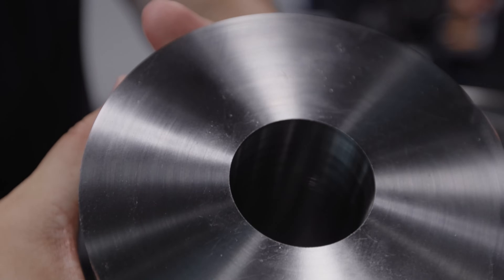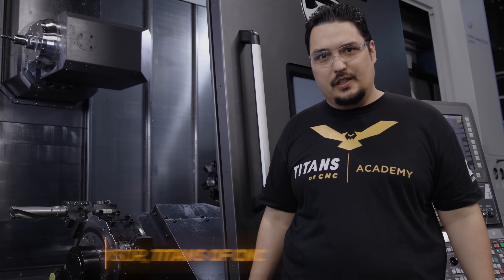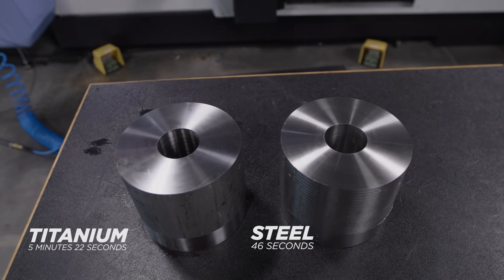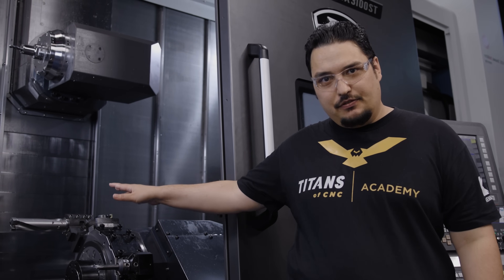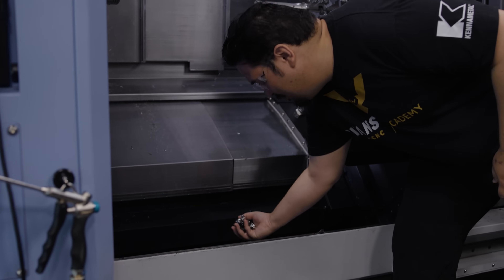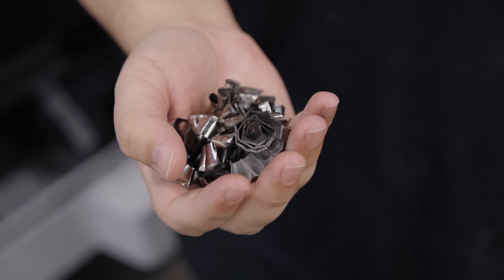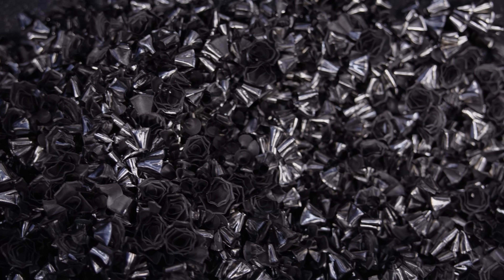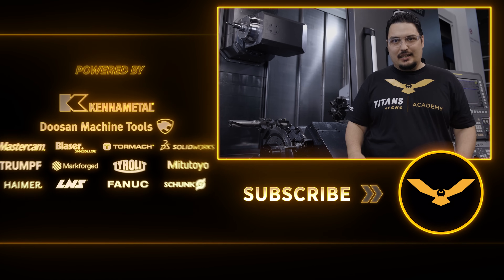How to Drill 316 SS & Titanium | SMX 3100ST 9 Axis Lathe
Drilling Titanium & 316 Stainless with the Incredible DFSP Indexible Drill from Kennametal.
SMX 3100ST 9 Axis Lathe from DN Solutions

Please see numbers below for Titanium. There is an error in the video for the metric federate.

Cutter: 2” Dia to 50.8mm Dia
Axial depth: 5.2 to 132.08mm
SFM: 170 to SMM: 51.815
IPM: 0.972 to MMPM: 24.688
.003 IPR to .0762MMPR